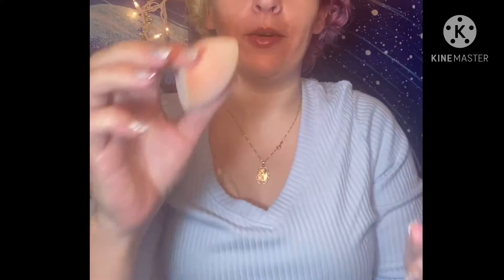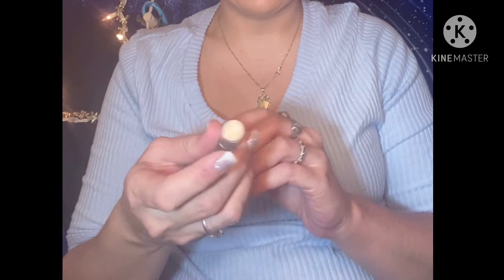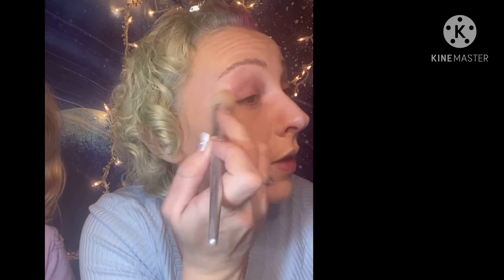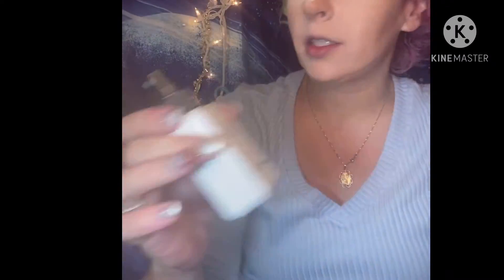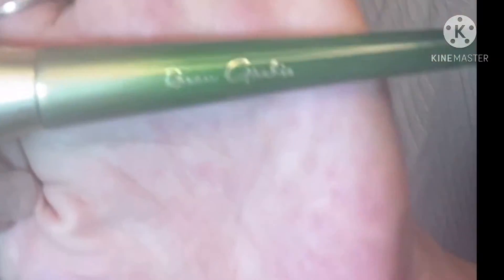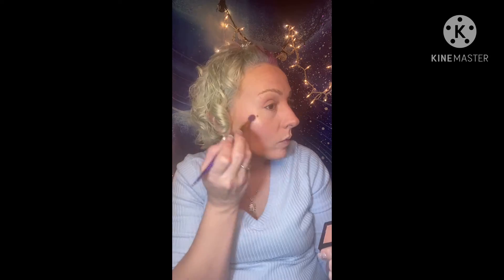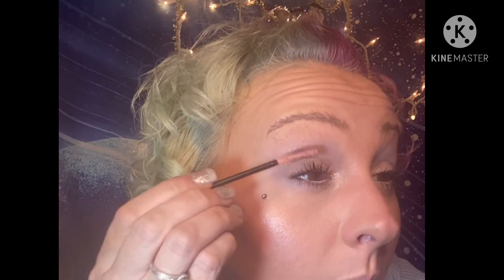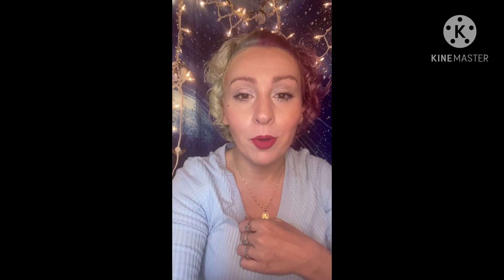Quick light makeup look trying cc cream for the first time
Me doing a quick makeup look. I hope u guys enjoy I also use cc cream for the first time ikr yes I have never used it such a freak for fiull coverage watch and see my thoughts.